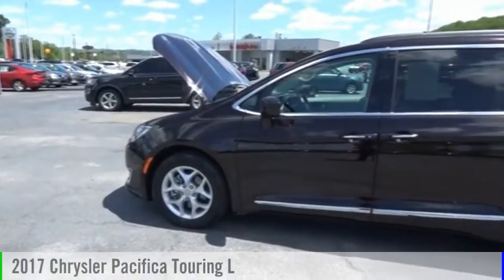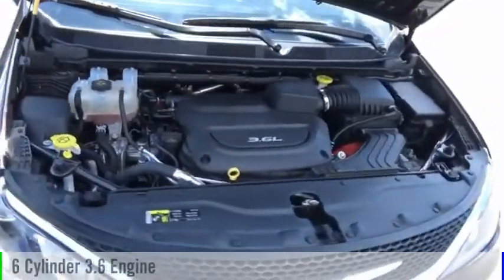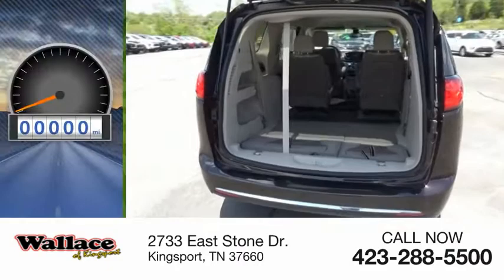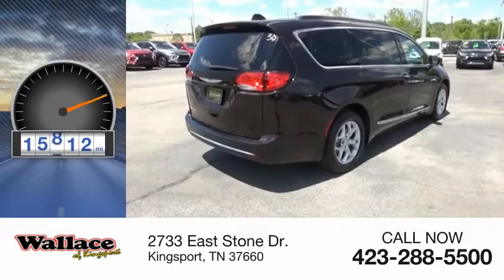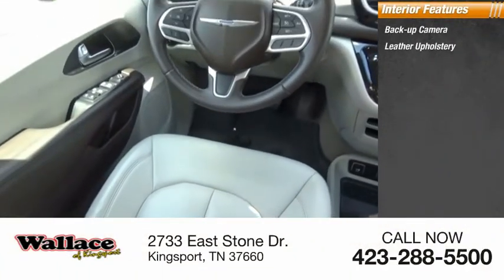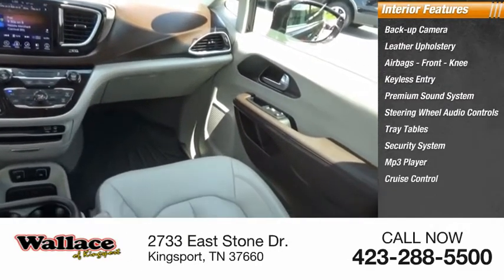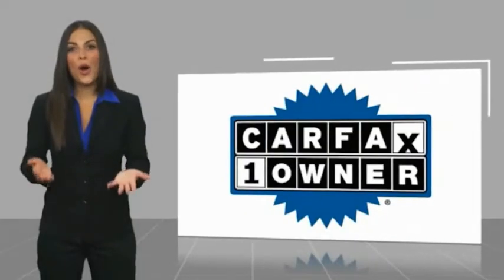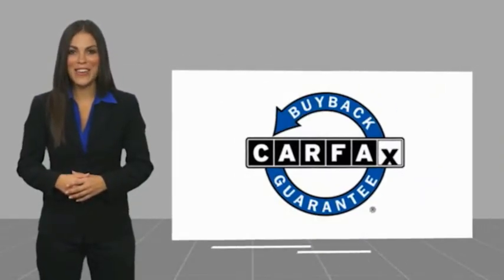2017 Chrysler Pacifica Kingsport TN N5491B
2017 Chrysler Pacifica Touring L

2733 East Stone Dr.

CARFAX One-Owner. Clean CARFAX.Cordovan 2017 Chrysler Pacifica Touring L FWD 9-Speed Automatic 3.6L V6 24V VVTRecent Arrival! Odometer is 21804 miles below market average!Awards:  * 2017 KBB.com 12 Best Family Cars   * NACTOY 2017 North American Utility of the Year   * 2017 KBB.com 10 Favorite New-for-2017 Cars   * 2017 KBB.com Best Buy AwardsPlease contact our internet department with any questions @ (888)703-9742.